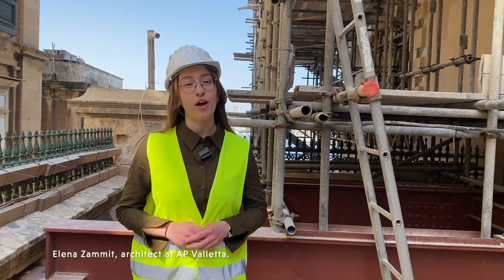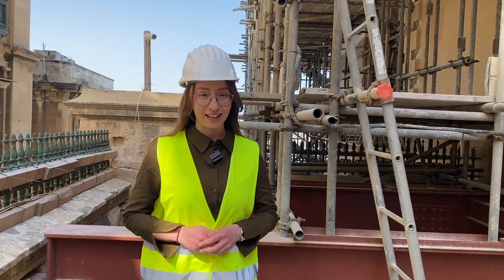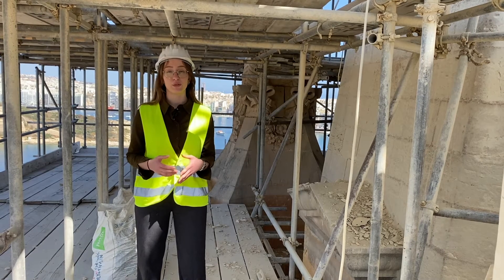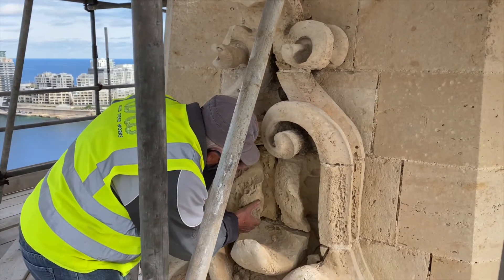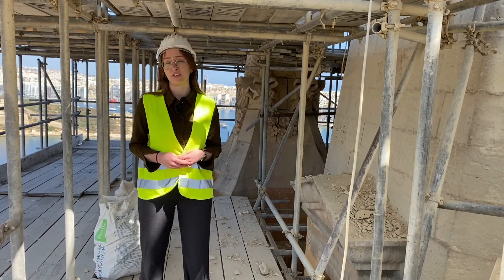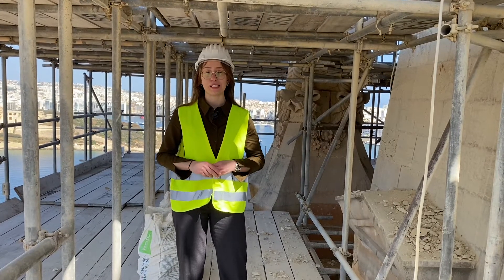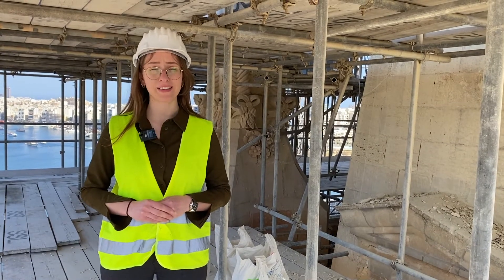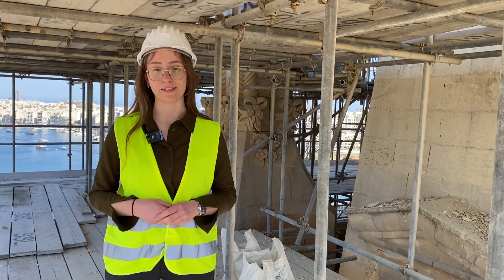St Paul's Pro-Cathedral | Stone replacement and sculpting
We are documenting the restoration journey of St Paul's Cathedral in Valletta. In this episode of restorationdiaries architect Elena Zammit goes through the ongoing and upcoming works happening on site.

Contractors:
Vaults Co. Ltd
Agius Stone Works Ltd